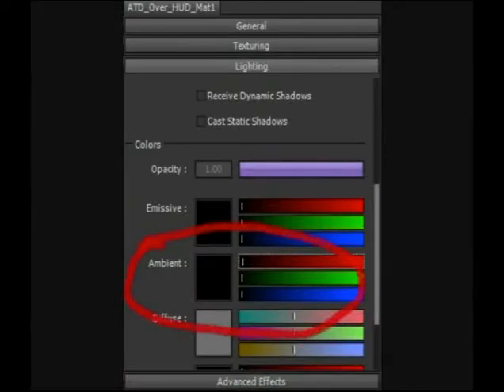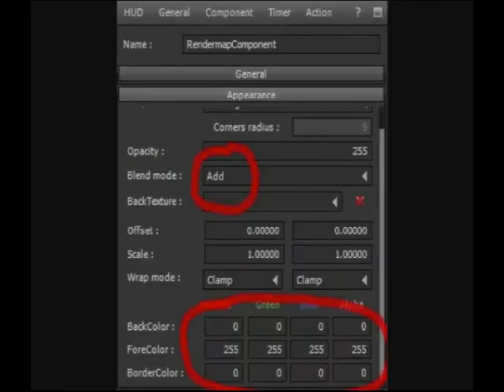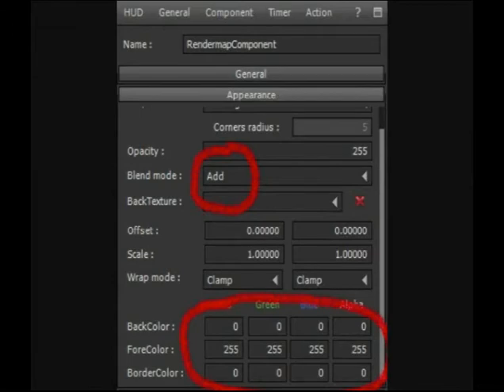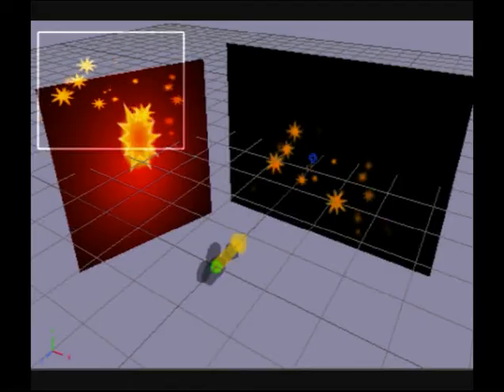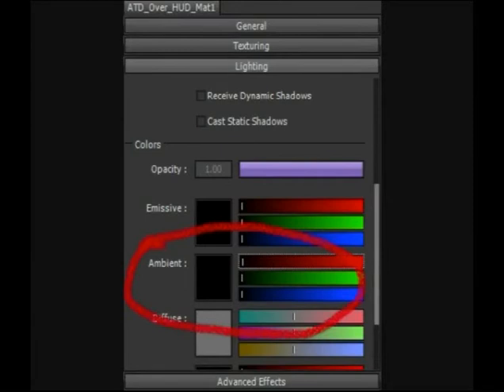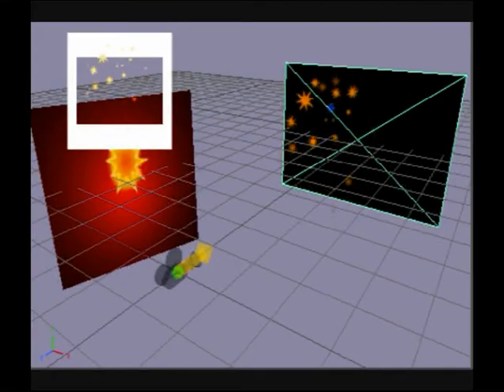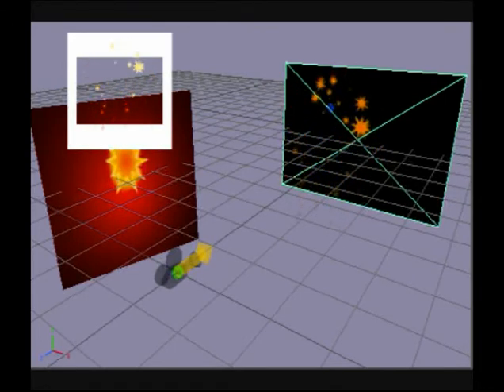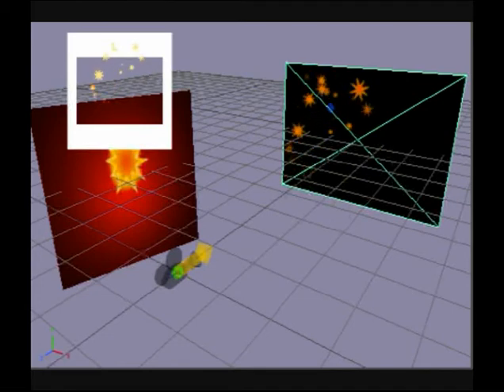RenderingToHUD_ProjectSmall.mpg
Example of render to HUD for ShiVa forum.